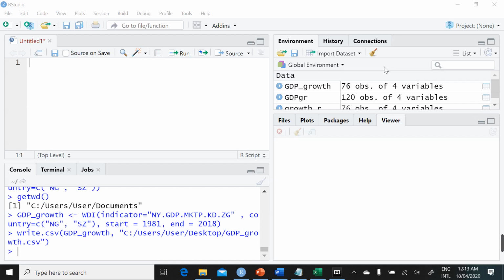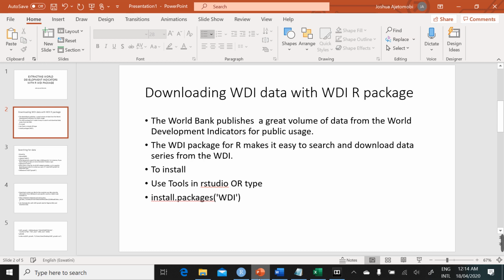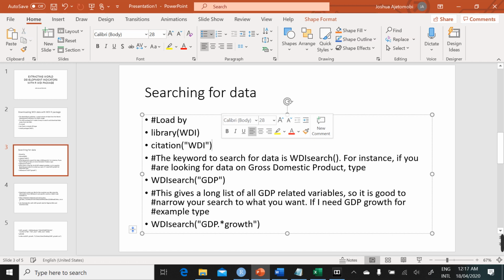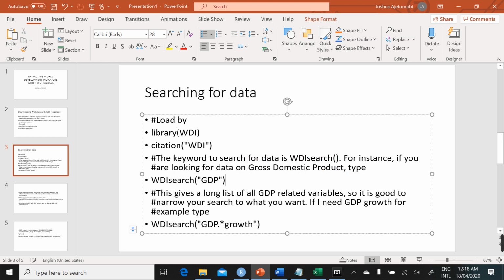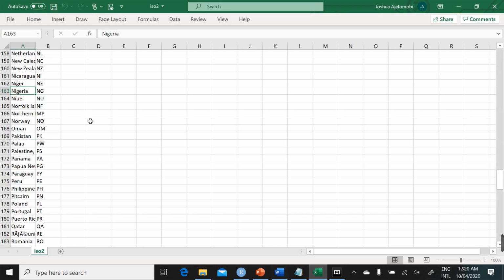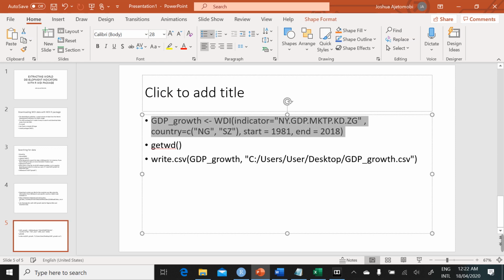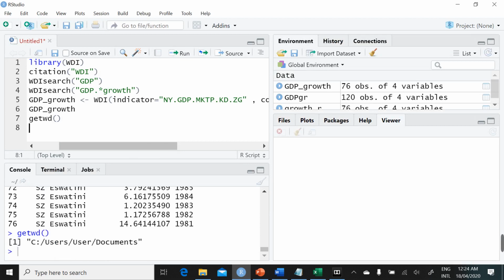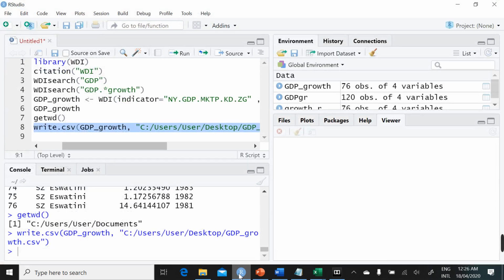EXTRACTING WORLD DEVELOPMENT INDICATORS WITH R WDI PACKAGE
The World Bank publishes a great volume of data from the World Development Indicators for public usage. The WDI package for R makes it easy to search and download data series from the World Development Indicator.